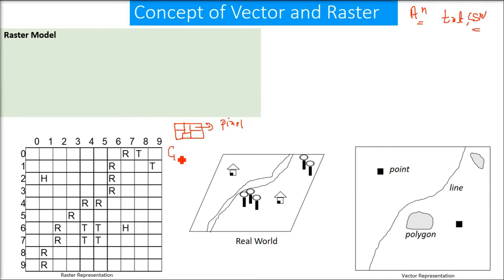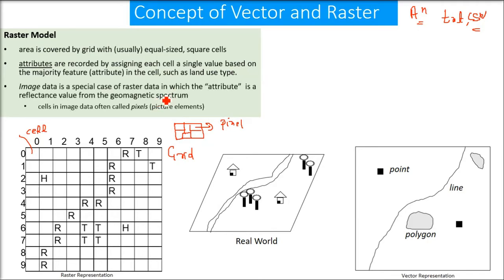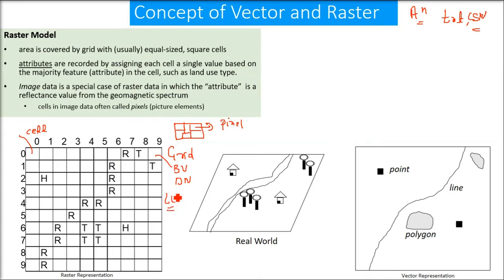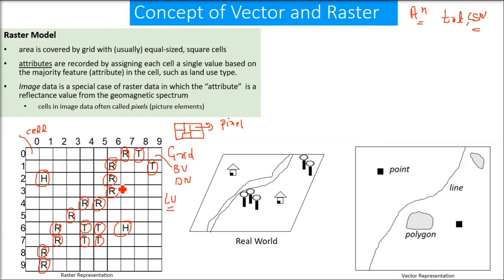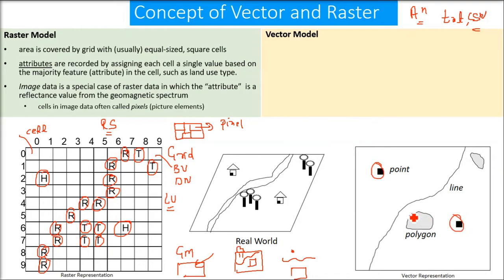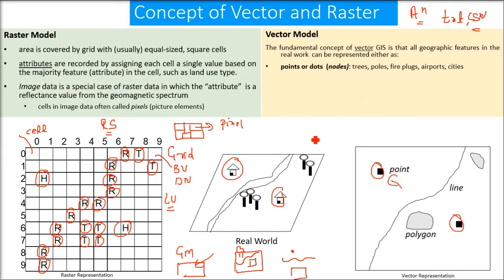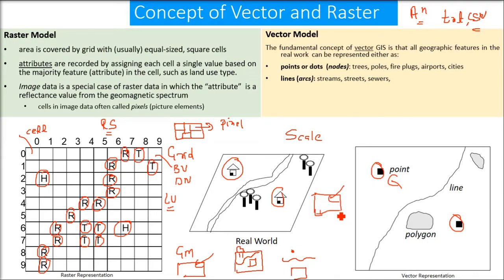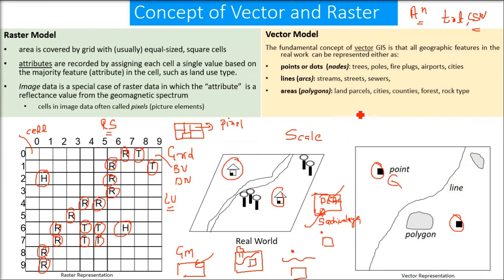Concept of Vector and Raster in GIS | Difference in Raster and Vector data | Raster vs Vector in GIS